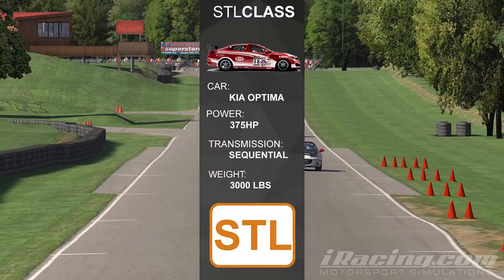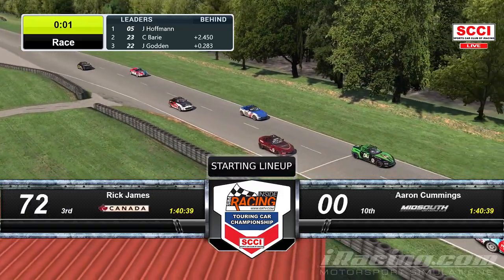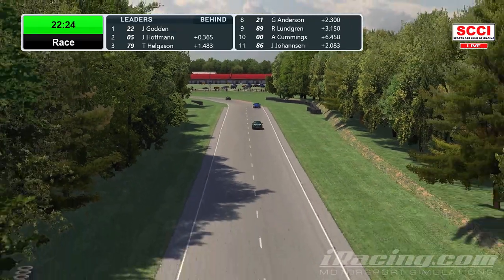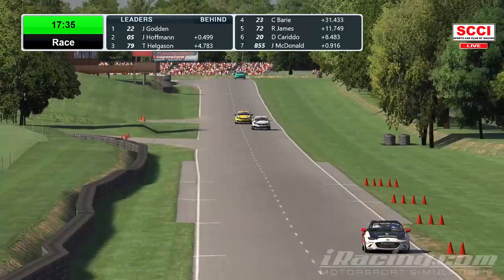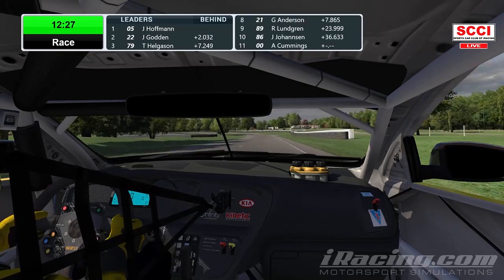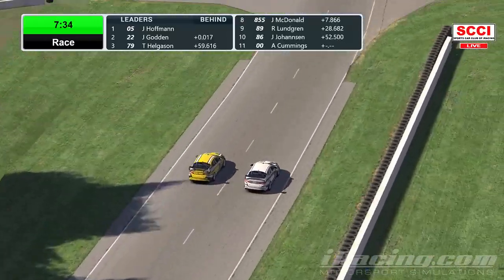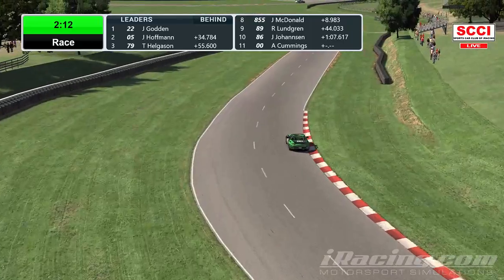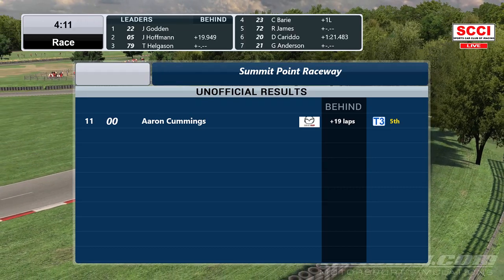SCCI Inside Sim Racing Touring Car Championship - Round 1